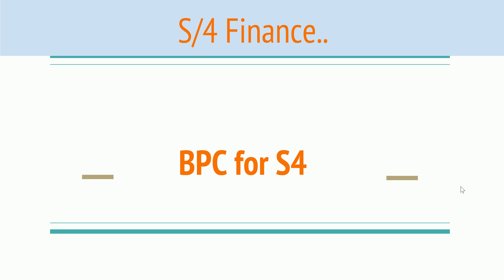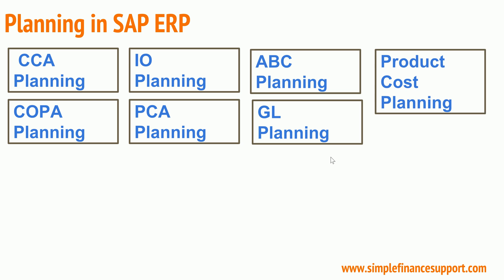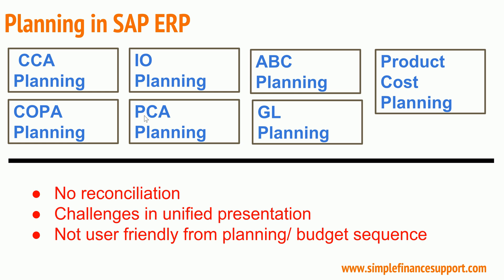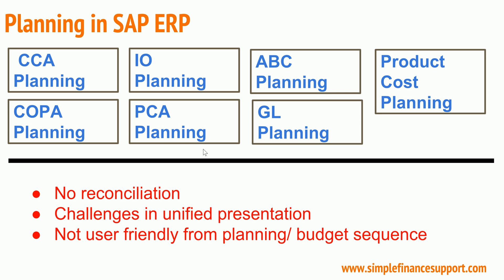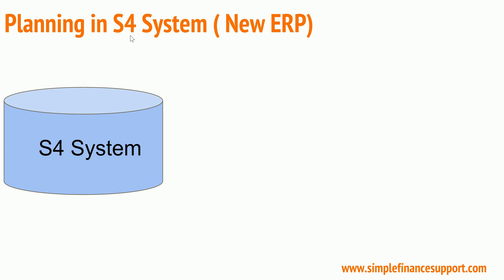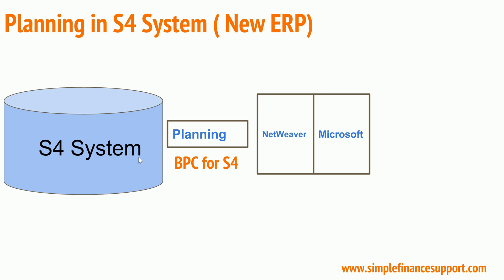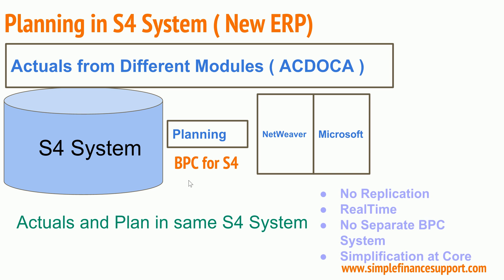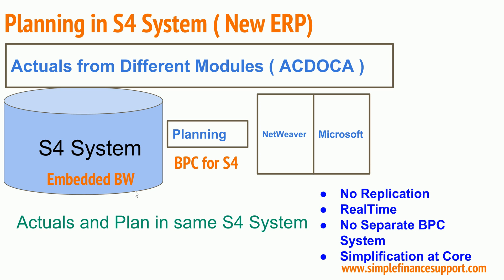BPC for S4 System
This Video provides concepts of BPC for S4 System and how it is different from traditional Planning framework